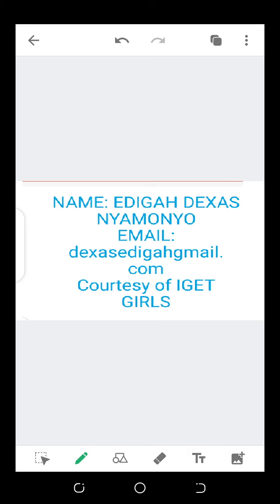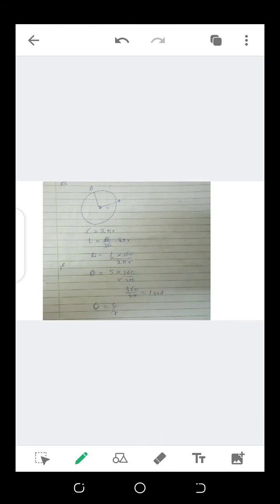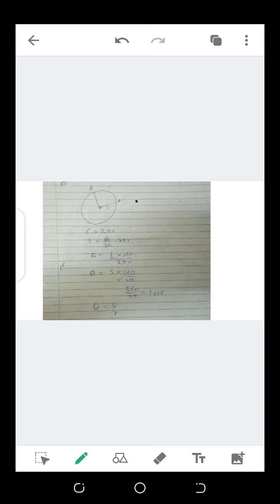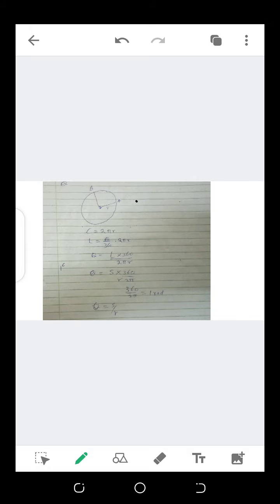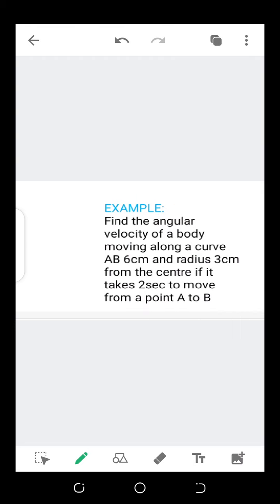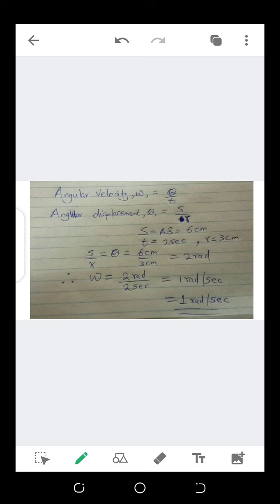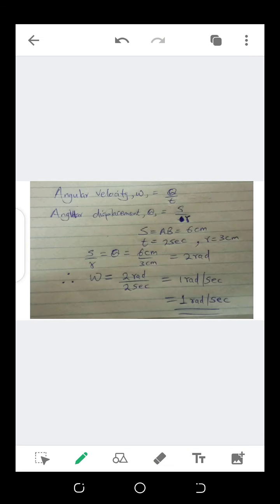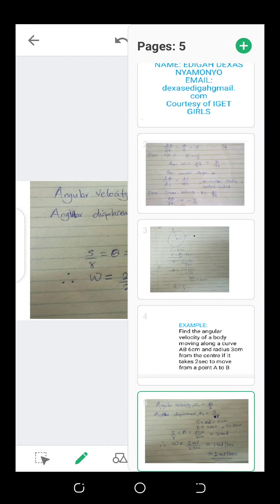Physics form 4